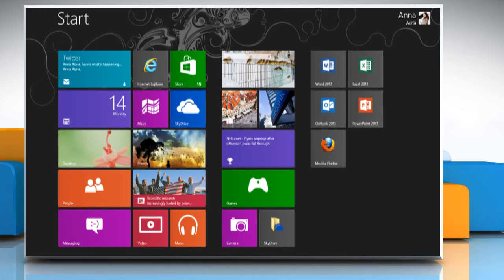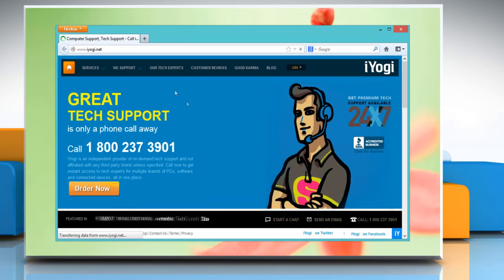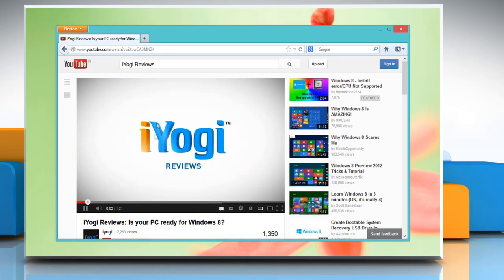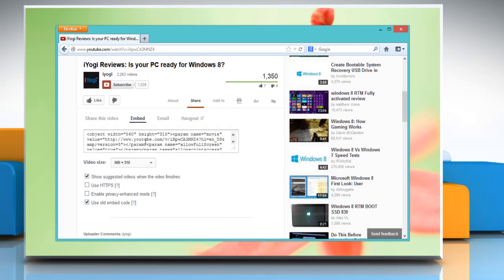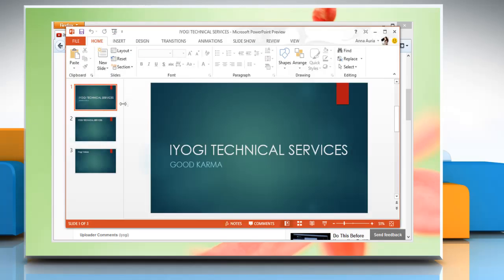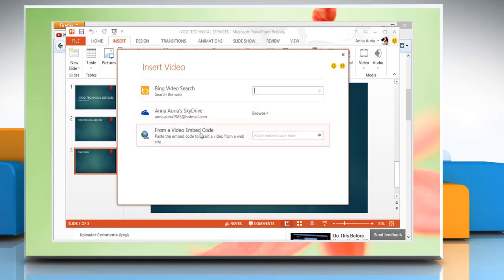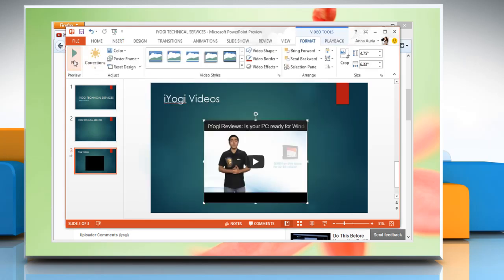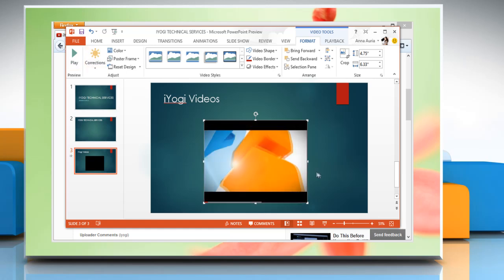How to Embed YouTube® Video in Microsoft® PowerPoint 2013 Presentation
Want to embed YouTube® video in a Microsoft® PowerPoint 2013 presentation in Windows® 8? Follow the easy steps shown in this video.